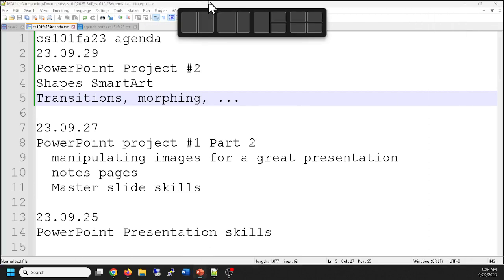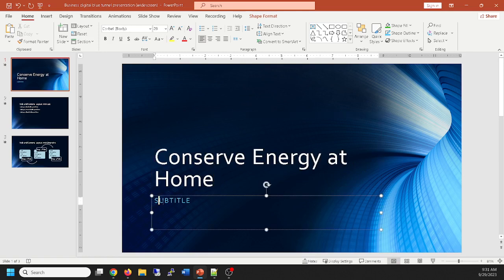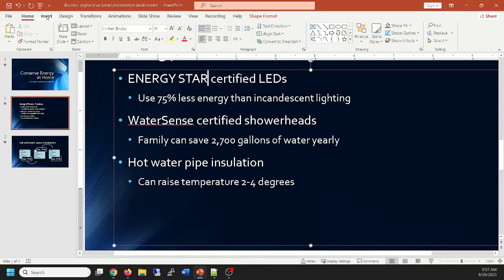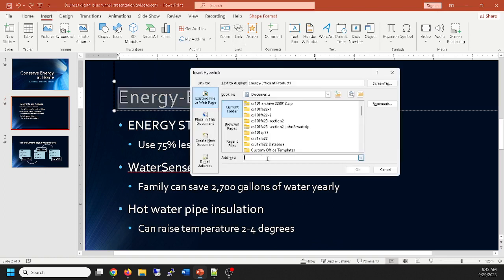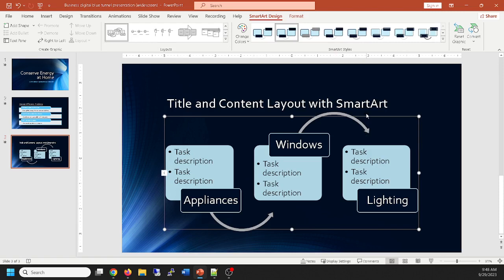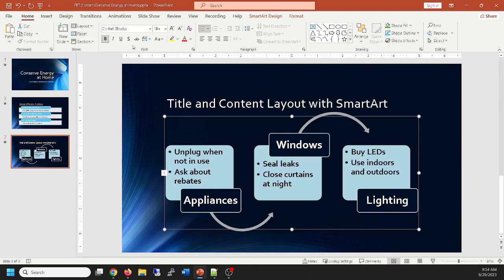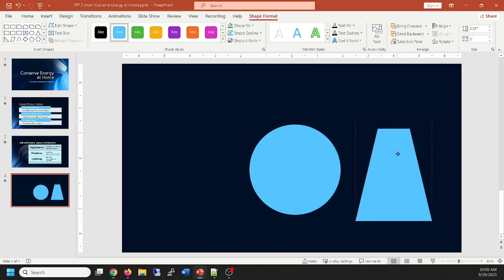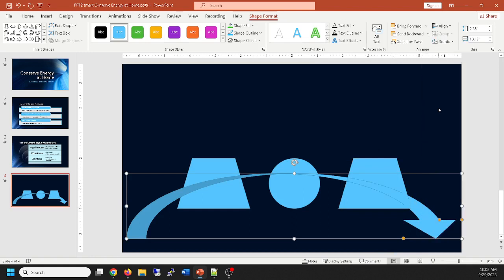CS101 PPT2 Part 1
SmartArt and Shapes basics